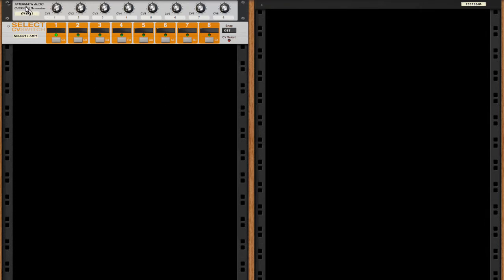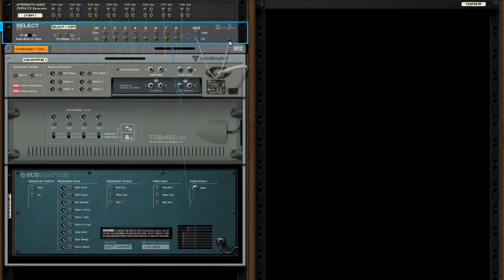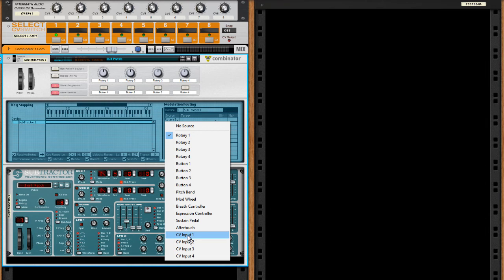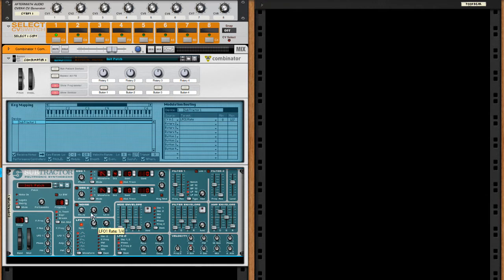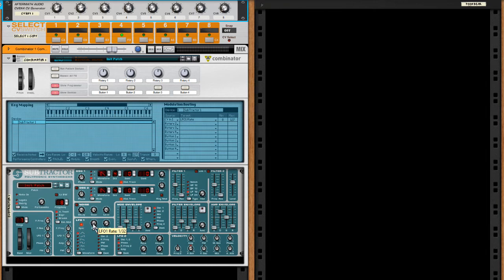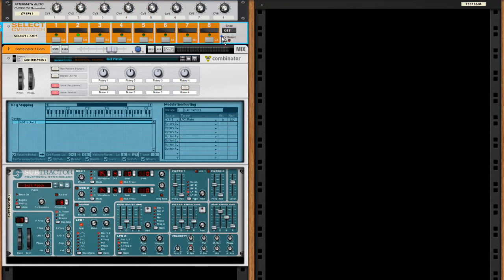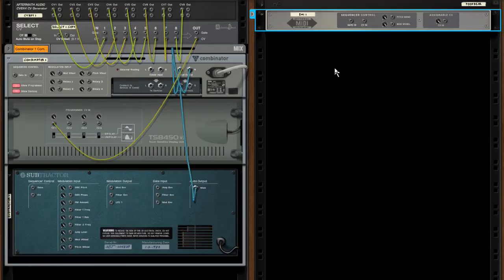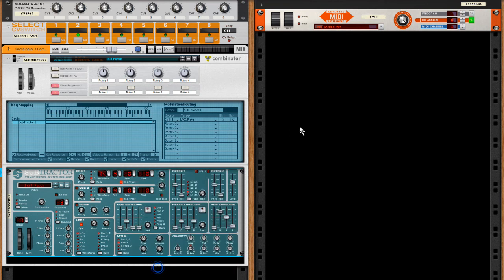Skip values when using an external controller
Question came up of how when using a knob on a controller can one skip values, which is useful in a live or recording live situation.